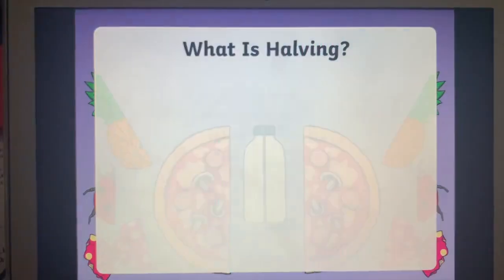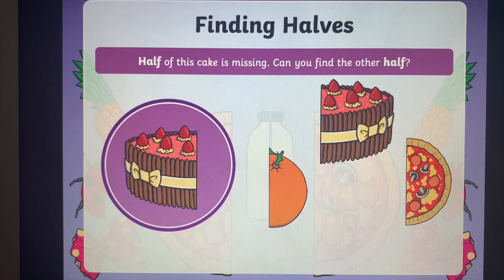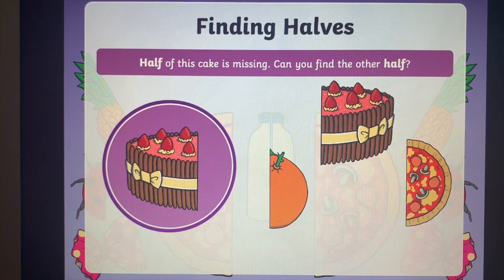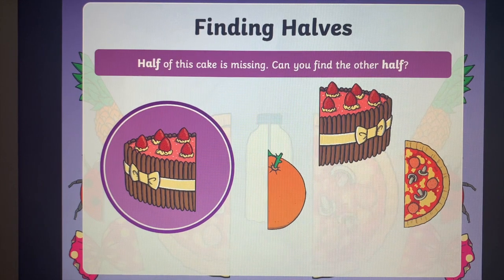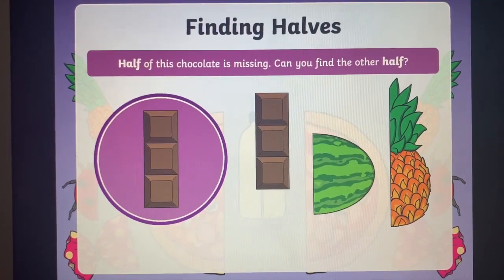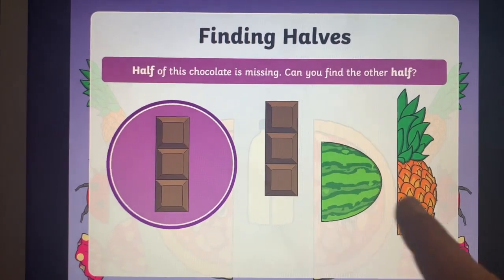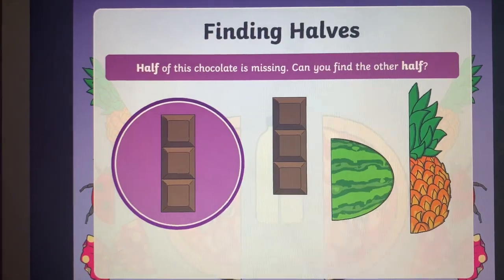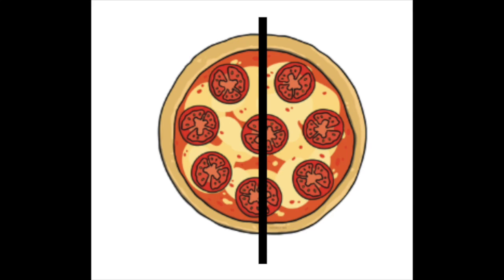Reception: Maths- halving